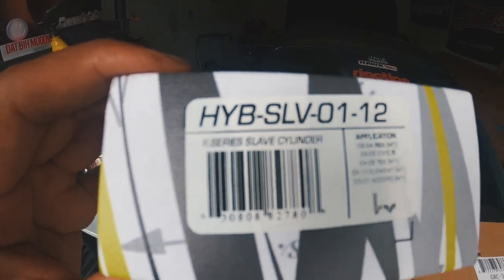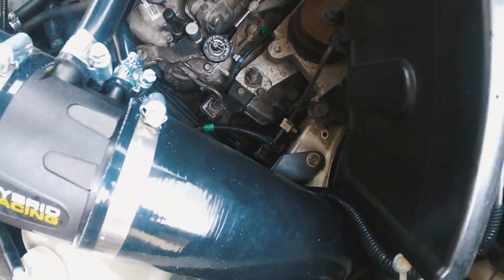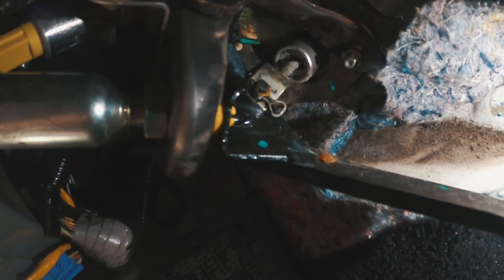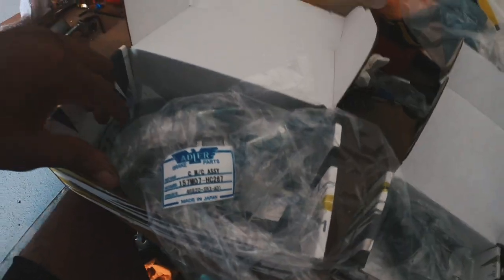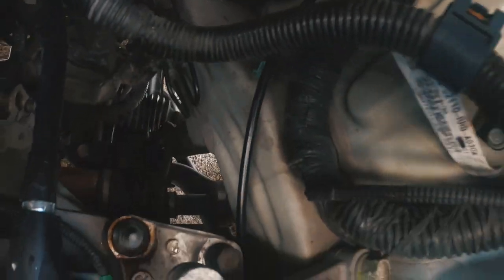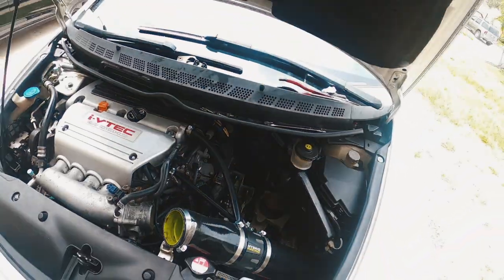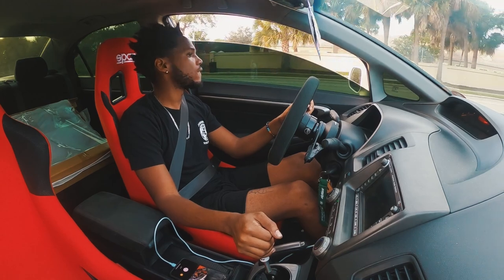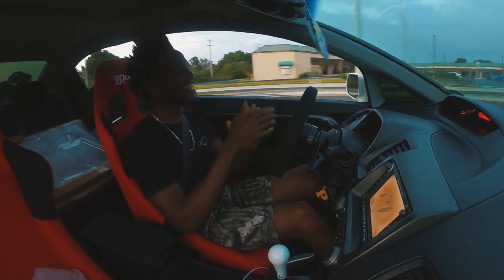HOW TO FIX 2ND GEAR GRIND: Hybrid Racing Clutch Release Upgrade - 8th Gen Civic Si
In todays video I install @hybridracing's Clutch release system upgrade on my 2007 Honda Civic Si. this kit fixes pedal feel + helps eliminate 2nd gear grind! I also do a transmission flush and upgrade to Torco RTF Fluid which completely eliminated the 2nd gear grind! Hybrid Racing CMC Upgrade Kit